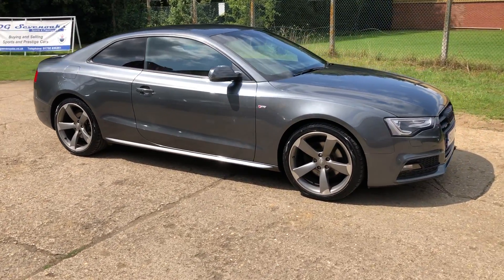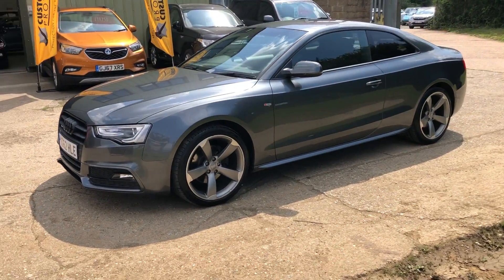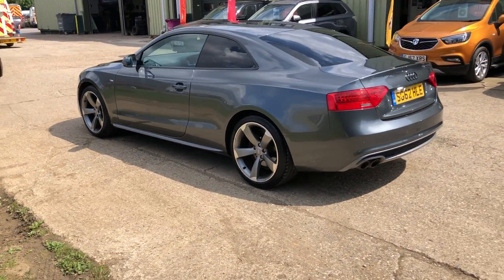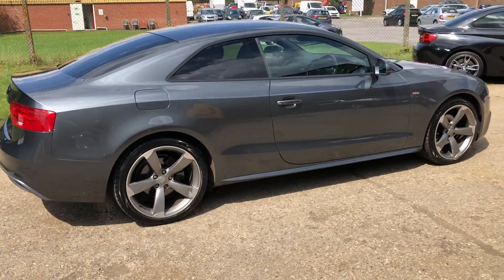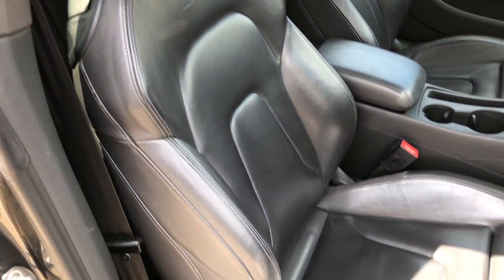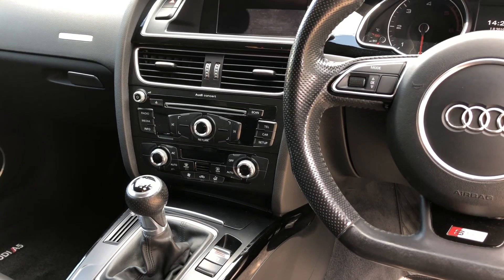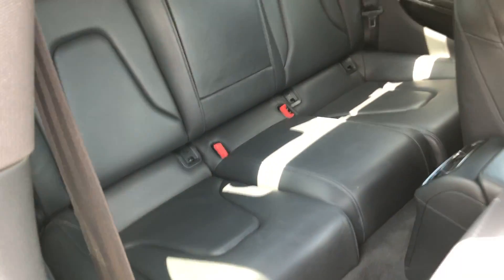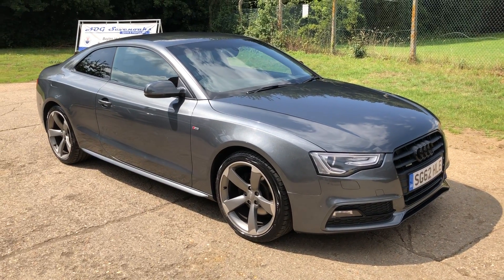A5 Quattro Coupe